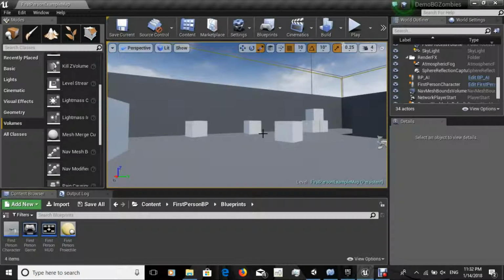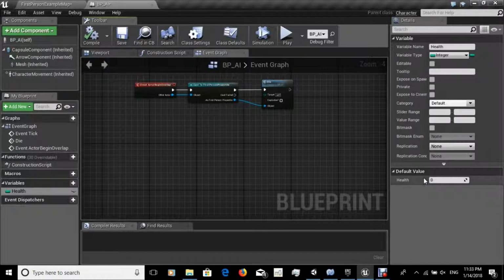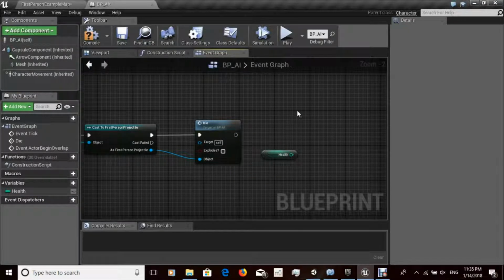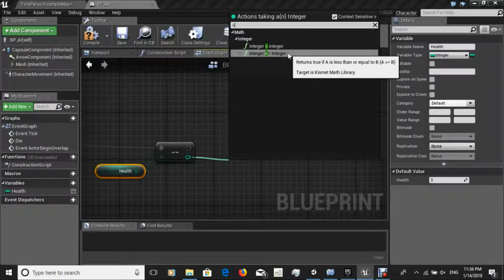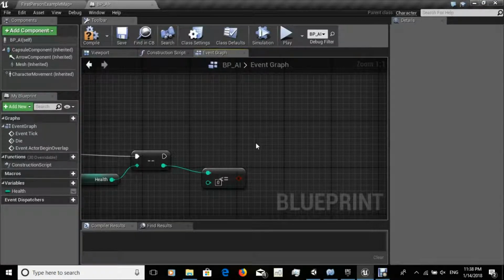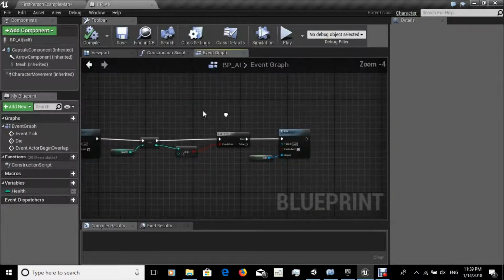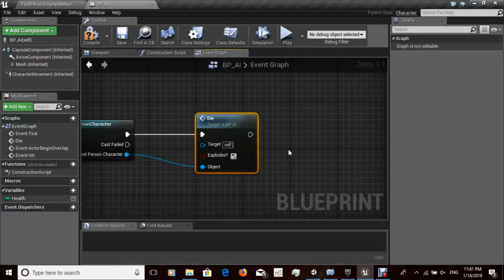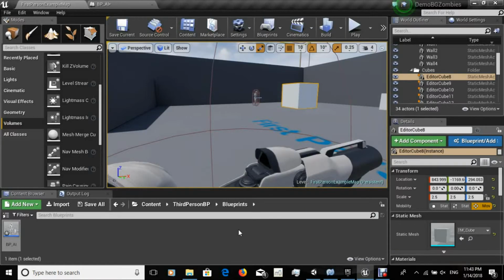Zombies - 003 - Damage AI & Kill Player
- Bots Health System
- Damage Bots
- Kill Bots
- Kill Player